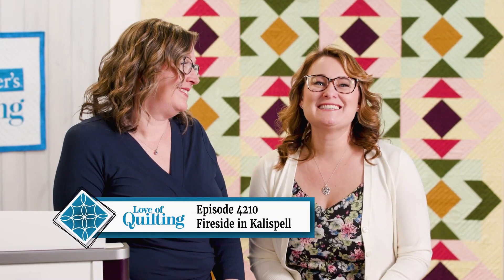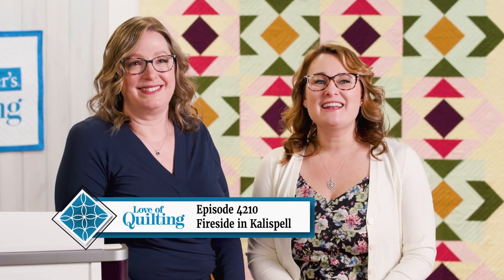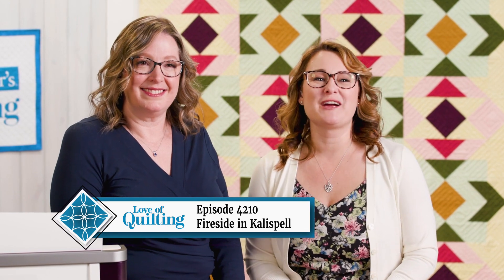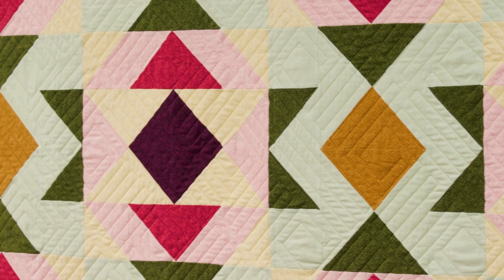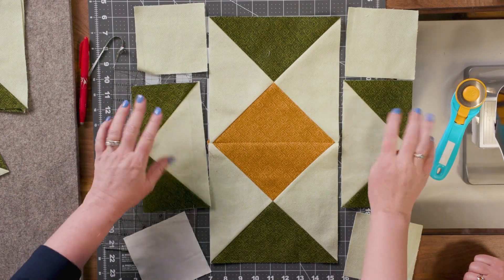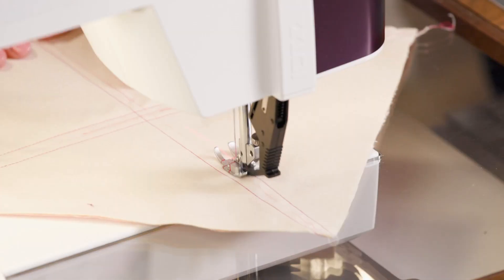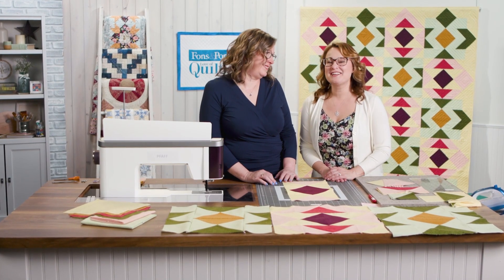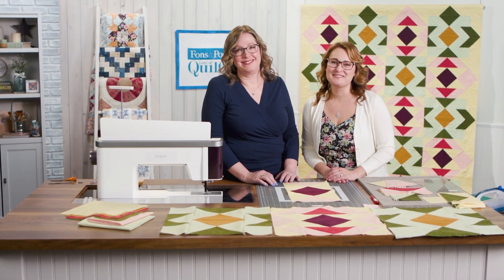LOQTV 4210 — Fireside in Kalispell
Join us for a preview of Love of Quilting Series 4200 episode 4210! Inspired by the landscapes, traditions, and natural wonders of Montana, Angela Huffman’s quilt Fireside in Kalispell definitely has a Western vibe! Small changes to simple patchwork units have a big design impact when the secondary designs emerge. Want to watch the new season?